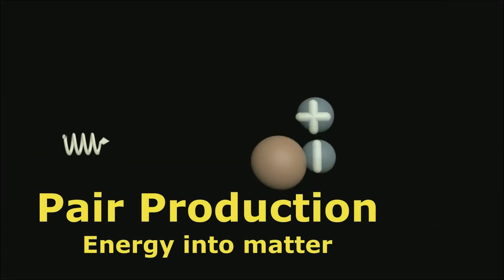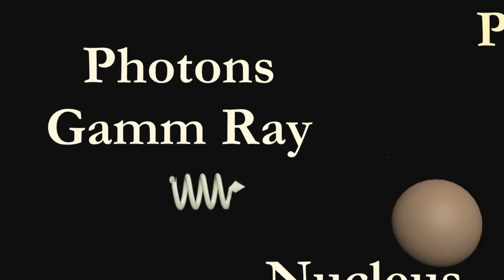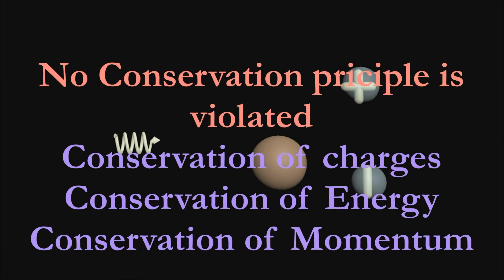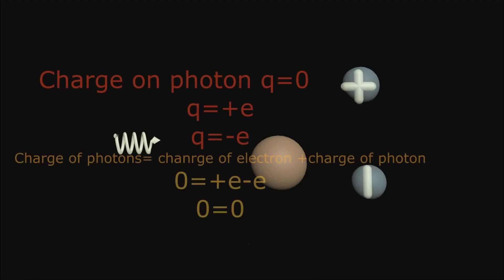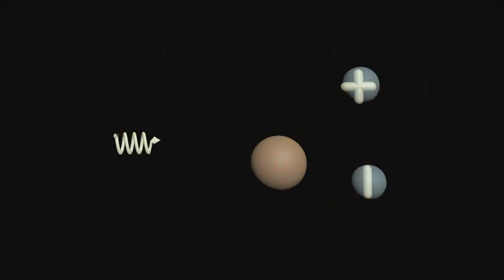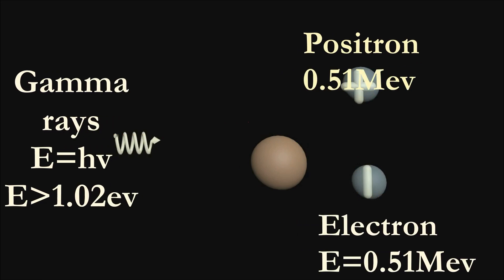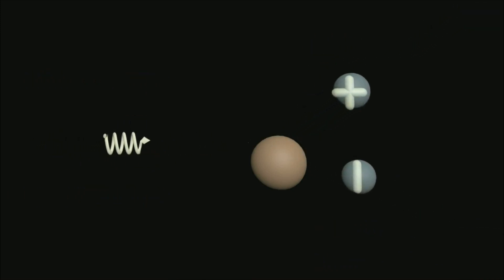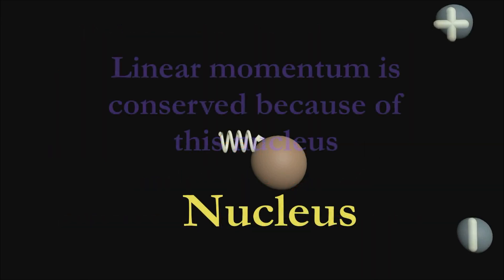Pair production Physics E=1.02 Mev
Pair production is the direct conversion of energy into mass.
Pair production occurs when gamma rays having energy greater 1.02 Mev passes near a nucleus. The gamma ray is converted into an electron and positron.
Pair production does not violate any conservation law.
The total charge is conserved in the process the photon have no charge while electron cancel the effect of positron. sum of all charges zero which is in agreement with law of conservation of charges.
similarly the 1.02 Mev volt energy is equal to the sum of electron and photon energy they have 0.51 Mev energy and hens the process obey law of conservation of energy. similarly in order to satisfy law of conservation of momentum their must be a heavier nucleus and hence pair production does not occurs in free space.